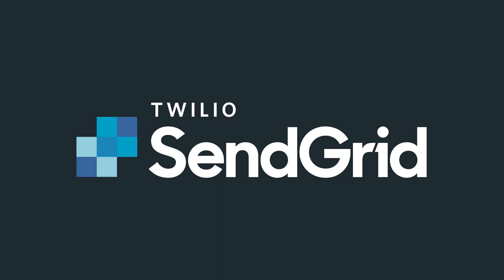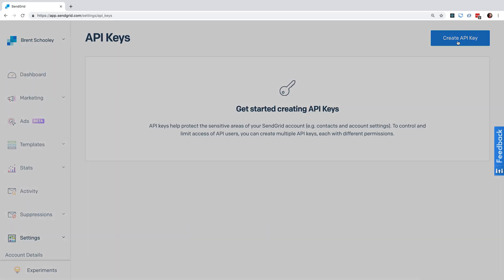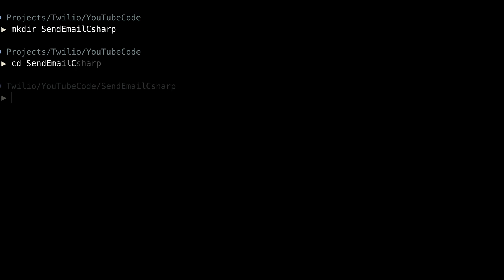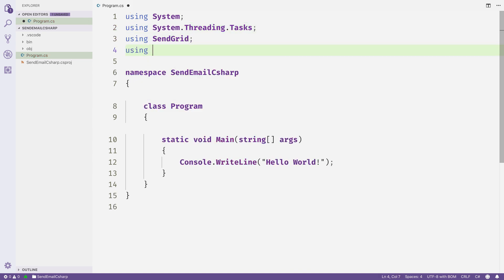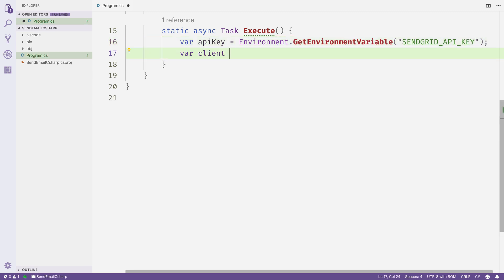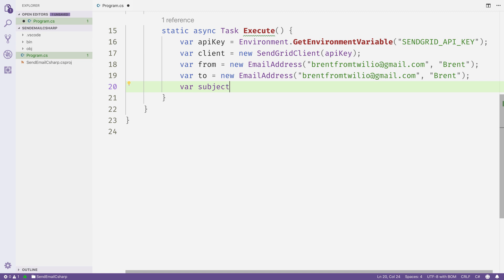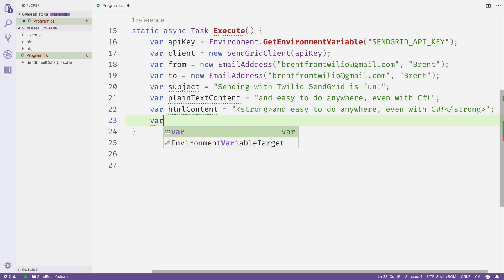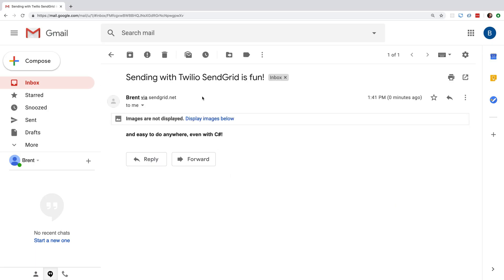How to Send Email with C# and Twilio SendGrid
Twilio SendGrid's flexible REST APIs and open source helper libraries make it super simple to send your first email in 5 minutes or less. In this video we'll show you how to send your first email using C#.